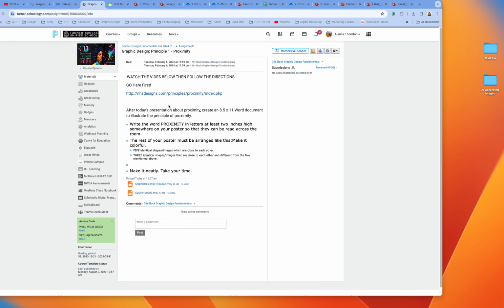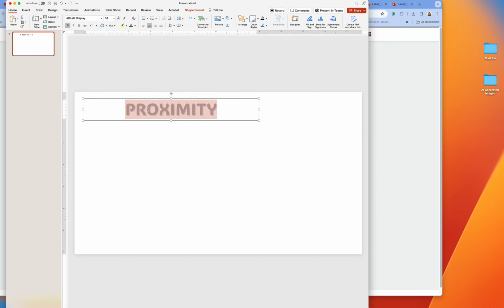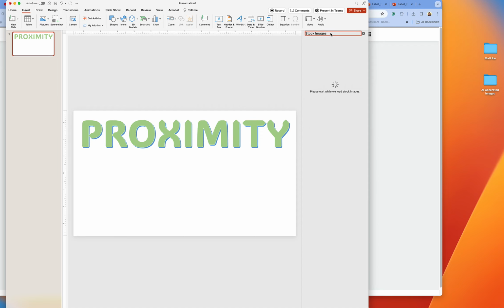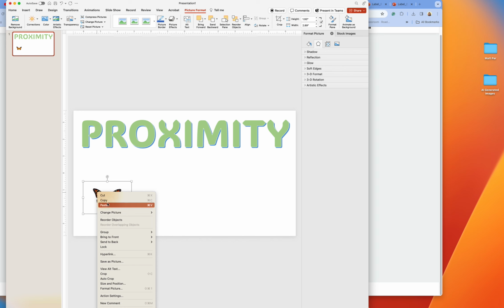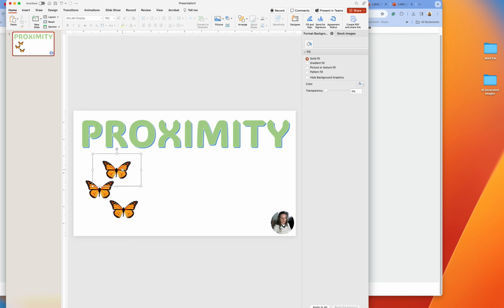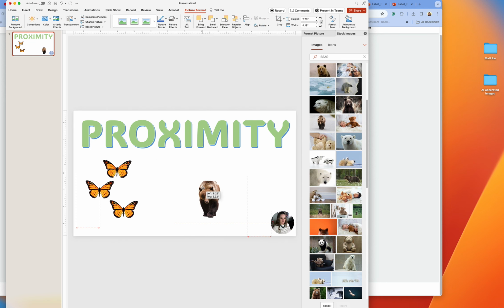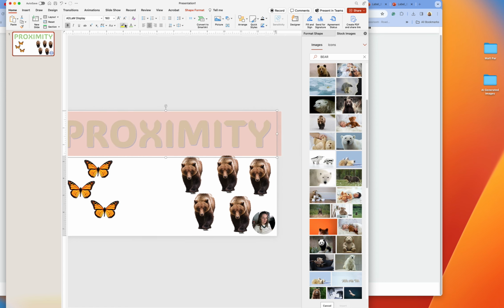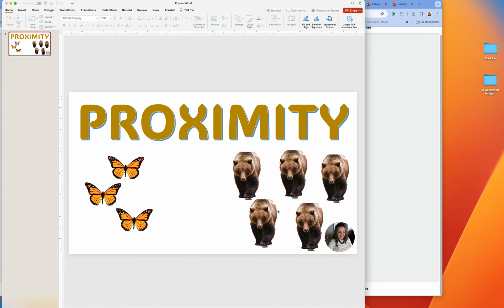PROXIMITY SCREENCAST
Students learn the basic principles of graphic design by creating a proximity poster.